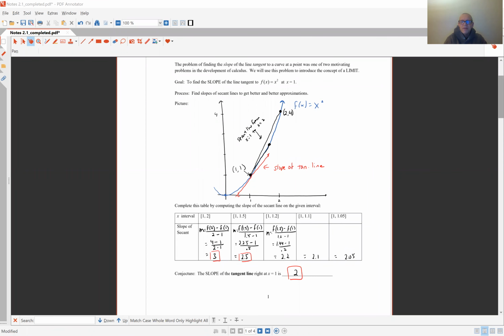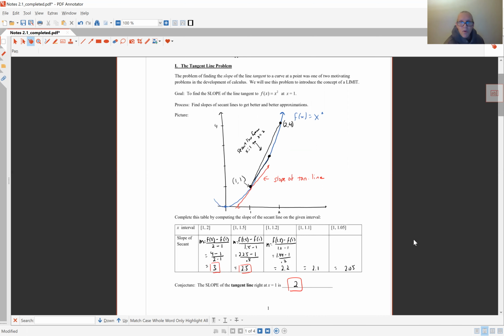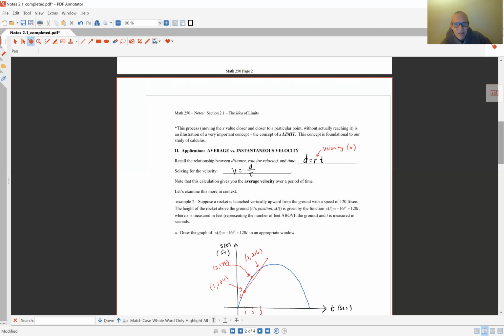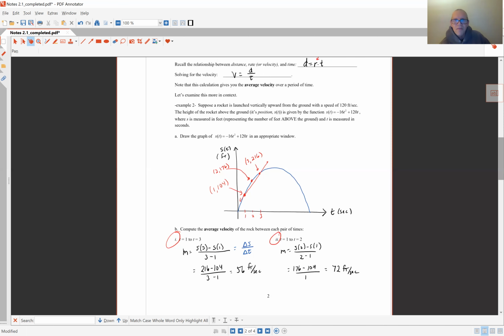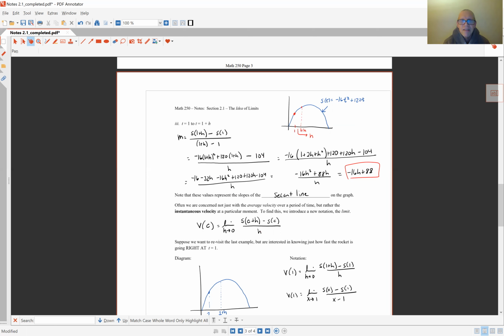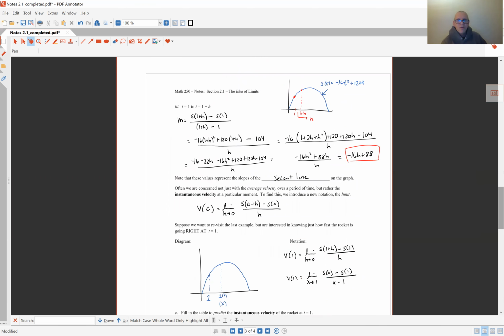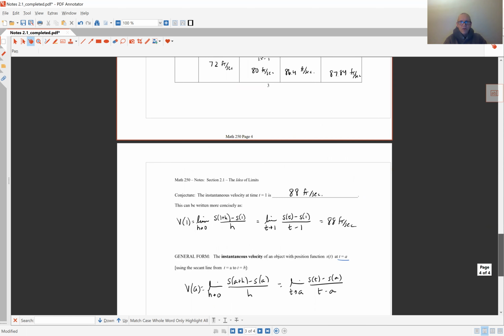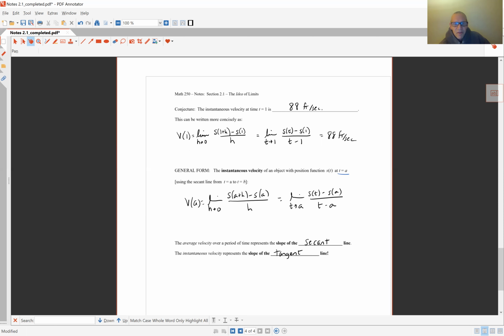Section 2 1